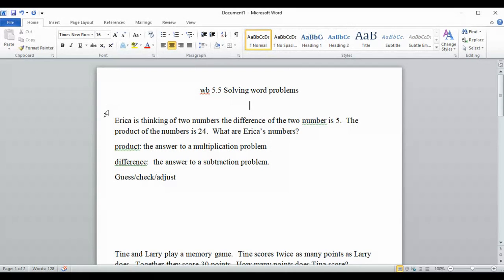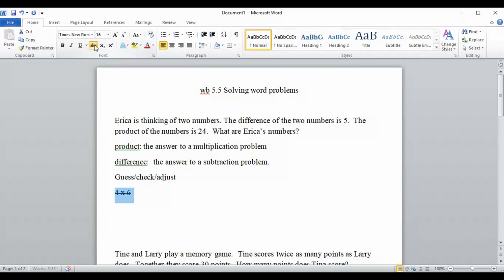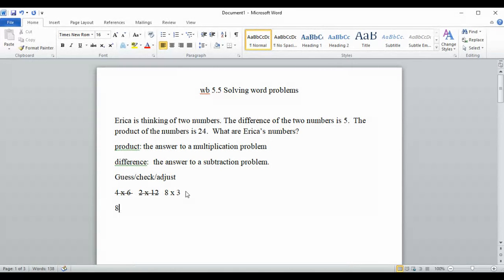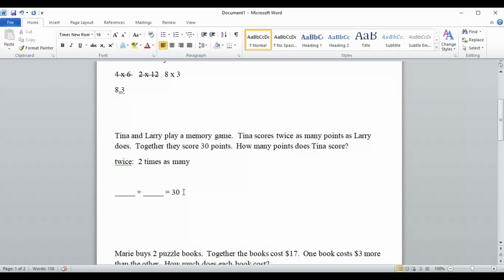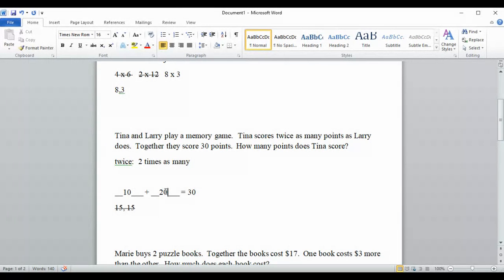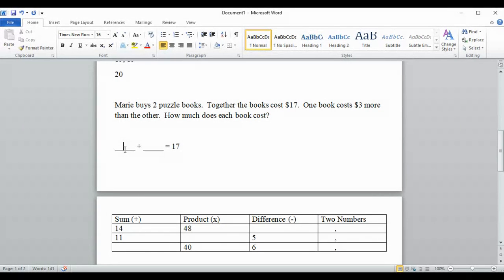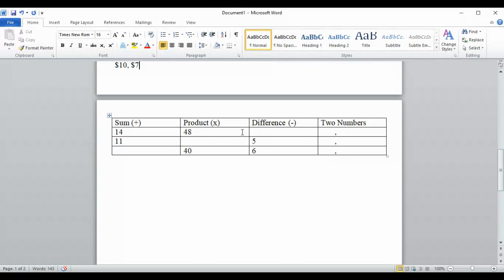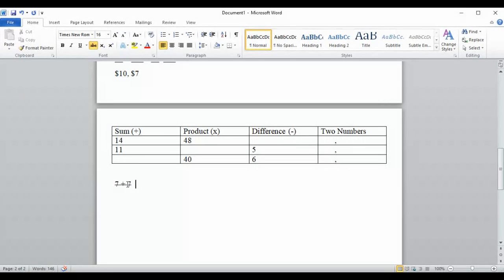wb 5.5 solving word problems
4th grade
word problems